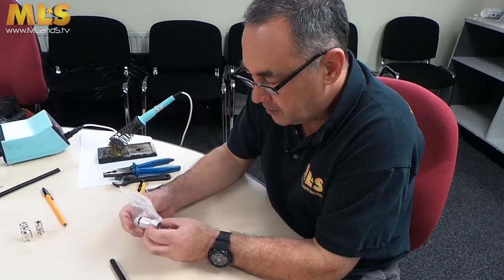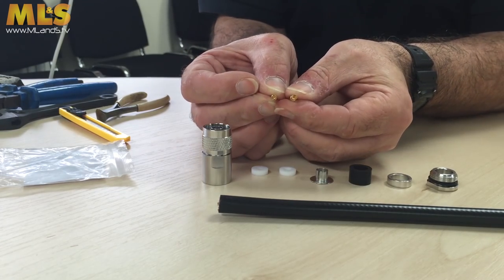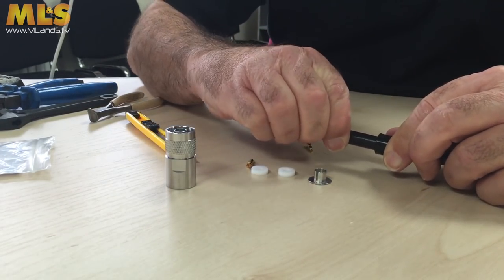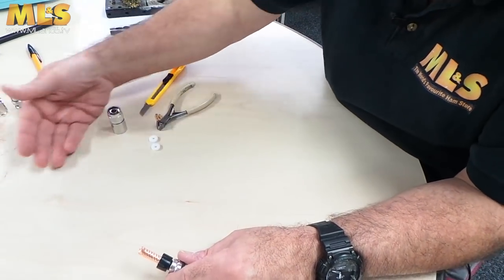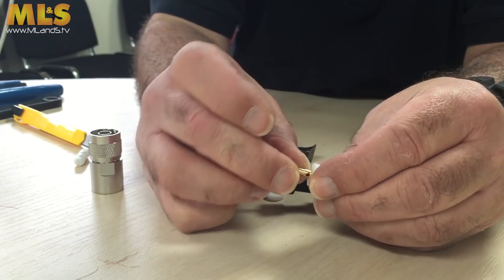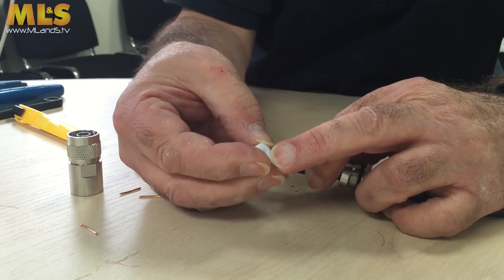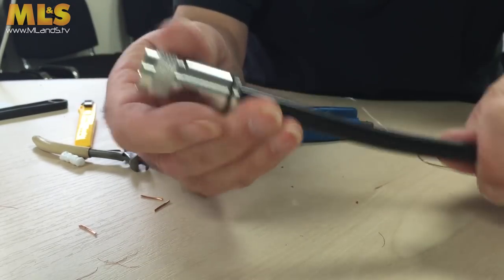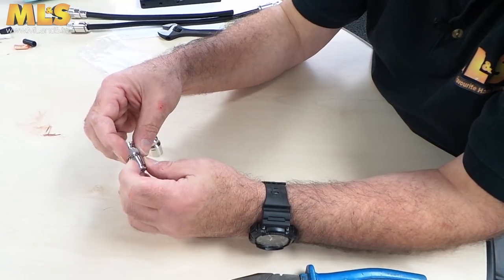How To Fit An N-Type Compression Plug To Coax with Steve Venner at ML&S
Steve Venner - G0TAN - of shows you how to professionally fit a Compression N-Type plug connector to a piece of Messi & Paolon Ultraflex 7 and Ultraflex 10 coaxial cable.